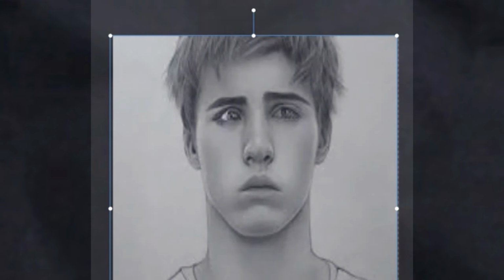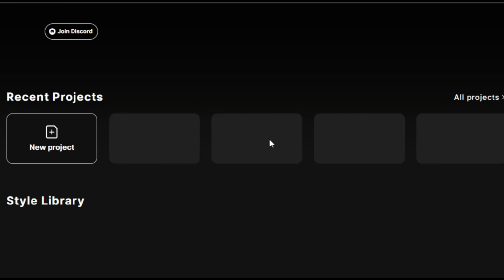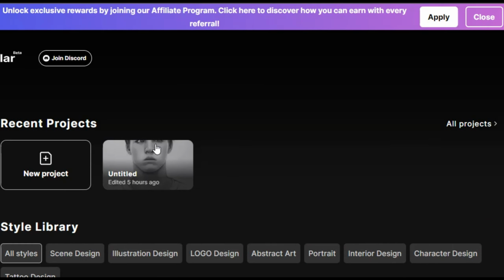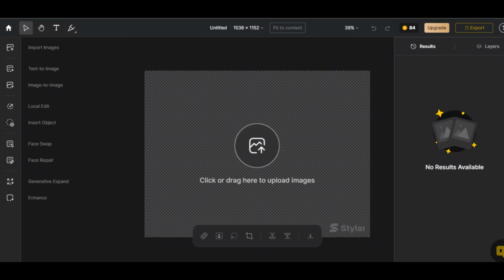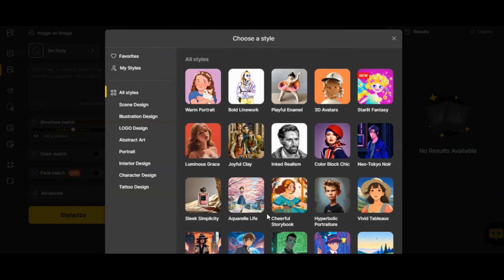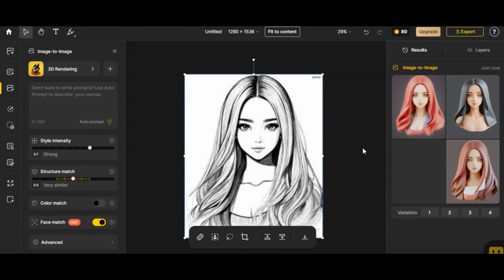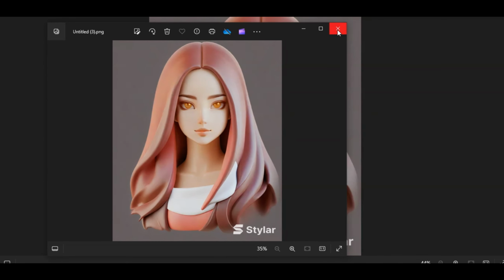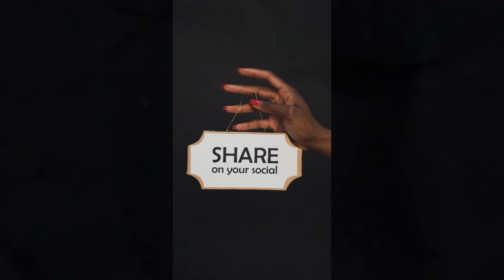Styler.ai tutorial: Convert 2D image into 3D models For Free digital doc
Hey everyone! 🌟 In today's video, I'll show you how to convert your 2D images into stunning 3D models for free using an amazing tool called Styler.ai. Whether you're a graphic designer, a photographer, or just someone looking to add some cool effects to your photos, this tutorial is for you!

🔹 What You'll Learn:

How to sign up and create a free account on Styler.ai
How to upload your 2D images
Step-by-step process to convert your 2D images to 3D
Exploring additional styles and features available on Styler.ai

🔹 Why Use Styler.ai?
Styler.ai is a powerful and easy-to-use tool that allows you to transform your photos with just a few clicks. Plus, it's free! Perfect for anyone looking to enhance their images with professional-quality 3D effects.